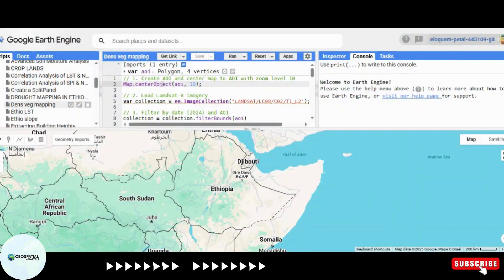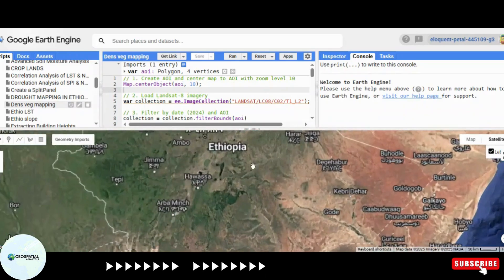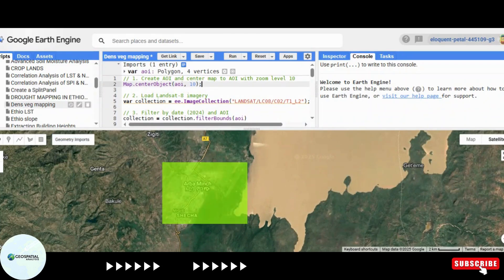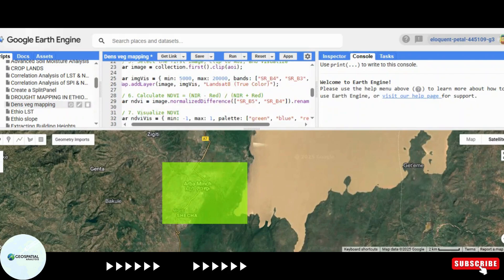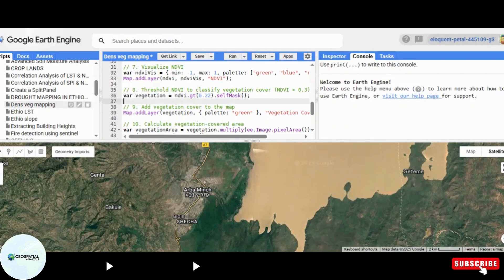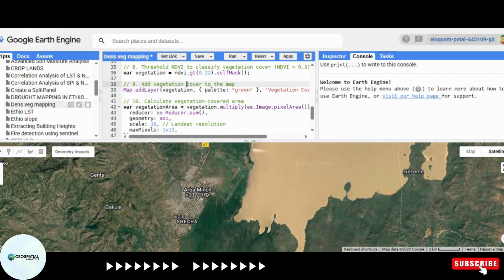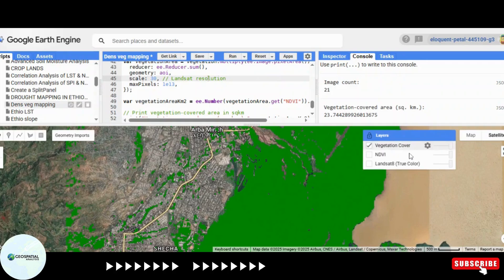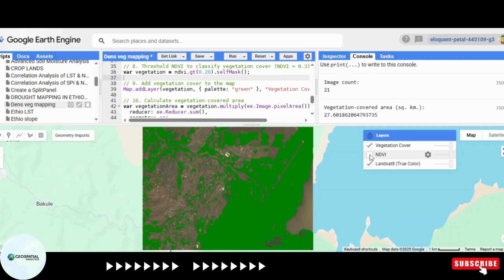Extract Forest Cover from Satellite Images using Google Earth Engine | GEE Forest Mapping Tutorial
Learn how to extract forest cover from satellite imagery using Google Earth Engine (GEE) in this step-by-step tutorial. Whether you're a beginner in remote sensing or an experienced GIS analyst, this video will guide you through the entire process—from image selection to classification and visualization.

🔍 In This Tutorial, You Will Learn:

How to access and use satellite data Landsat,

NDVI calculation for vegetation detection

Forest mask generation techniques

Exporting forest cover maps from GEE

Real-world application in forest monitoring and land cover change detection

🛰️ Tools Used:

Google Earth Engine (JavaScript API)

Sentinel-2 or Landsat imagery

NDVI-based classification

📌 Why This Matters:
Monitoring forest cover is essential for climate change mitigation, biodiversity protection, and land management. This GEE-based approach allows you to efficiently process large-scale geospatial data without complex software installations.